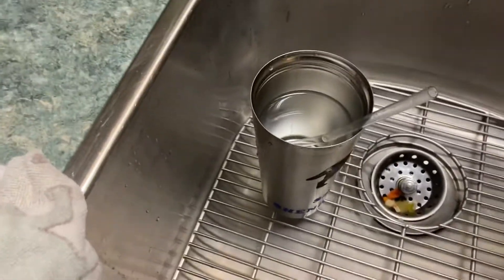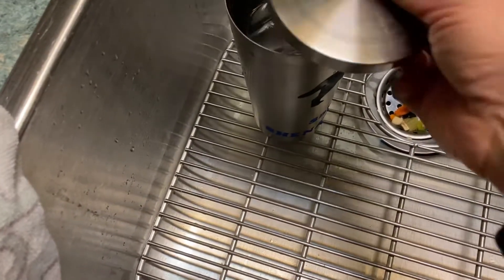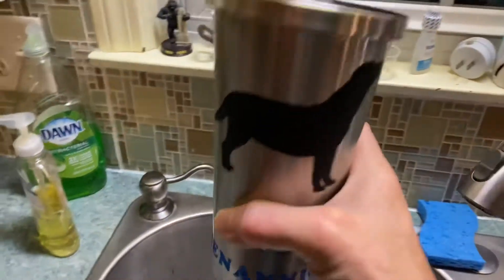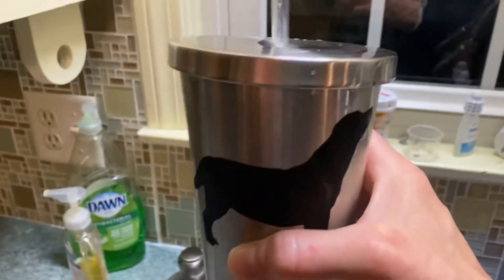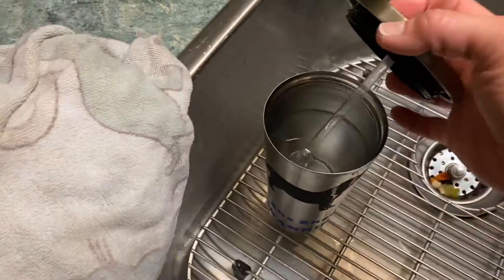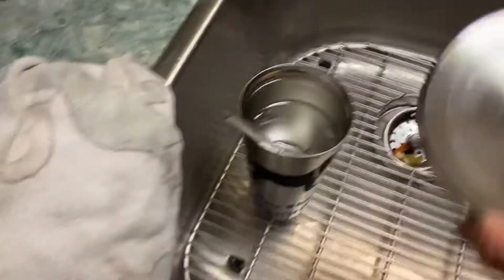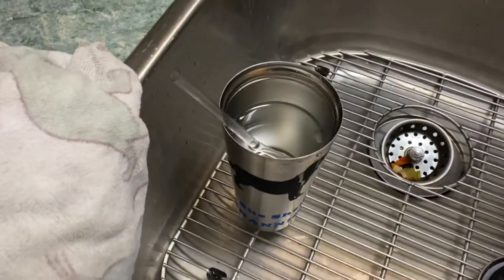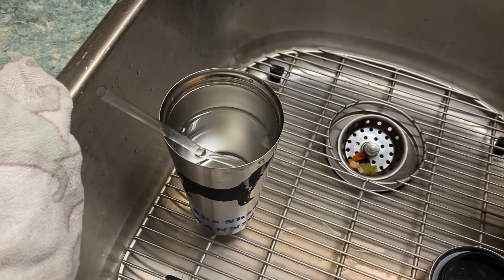SHE SHED SHORT/ adult drinking lesson- 101!!!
SSS/ adult drink lesson